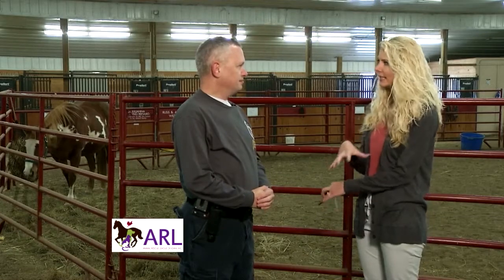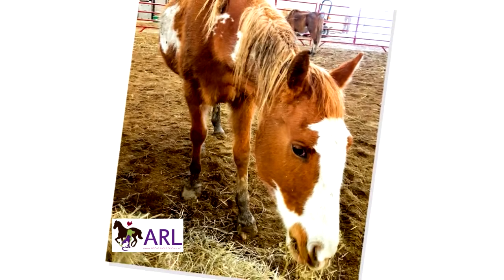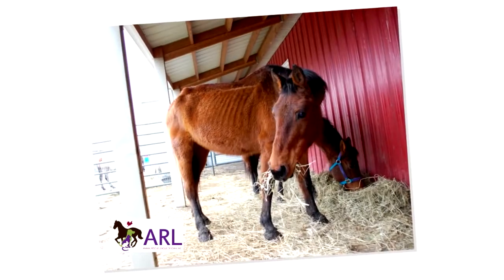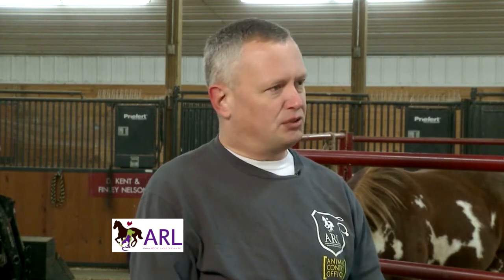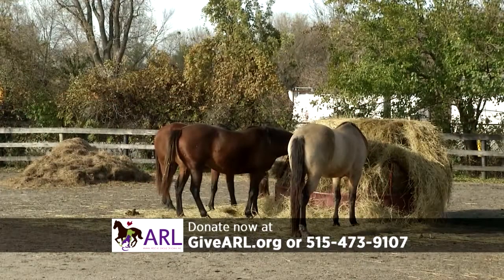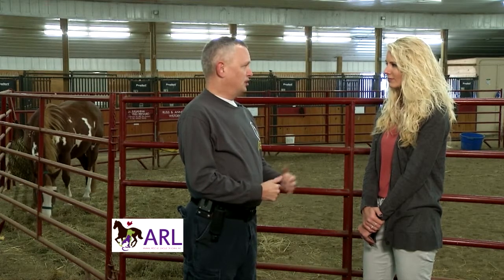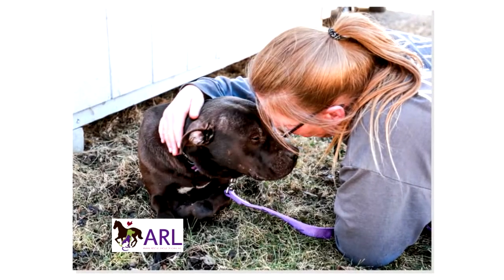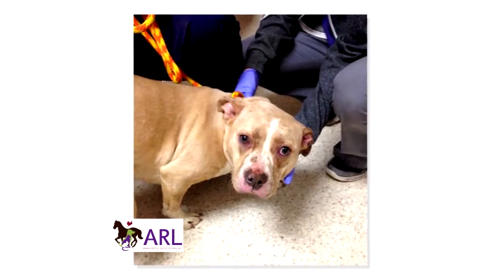Get to know the ARL's Second Chance Ranch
Learn about the ARL's Second Chance Ranch and the Cruelty Intervention program.